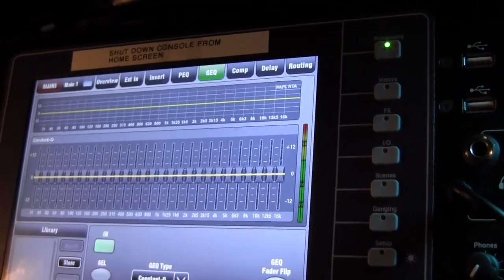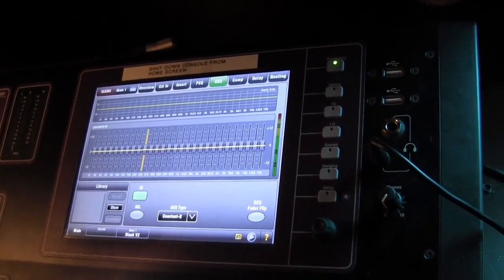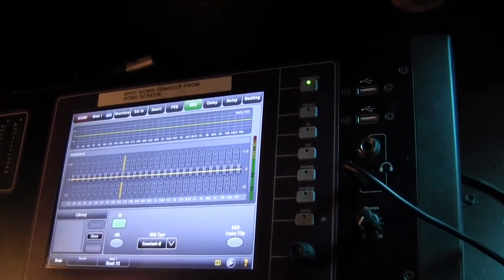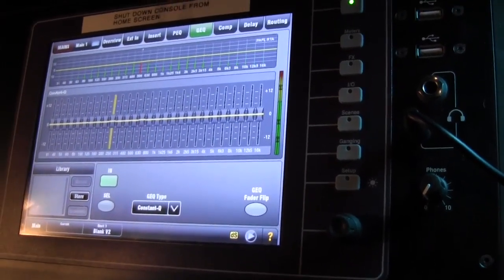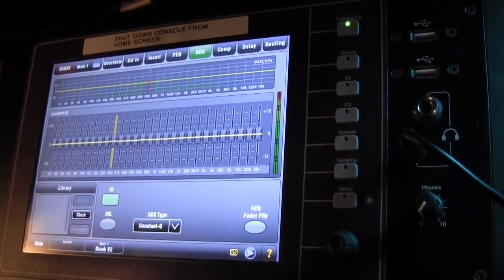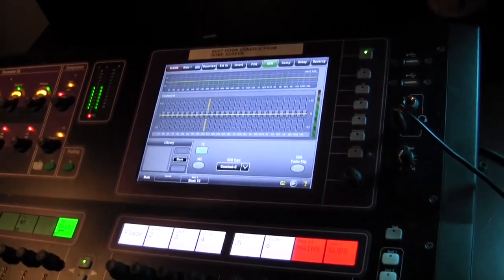Jets Tex SOUND #16 Intro to Board, part 8 Graphic EQ Touch Screen & its components